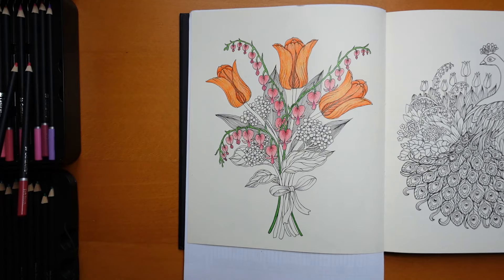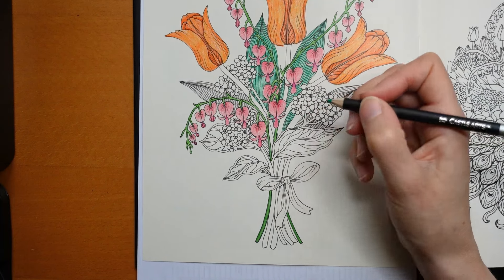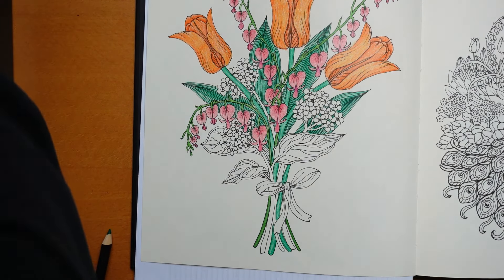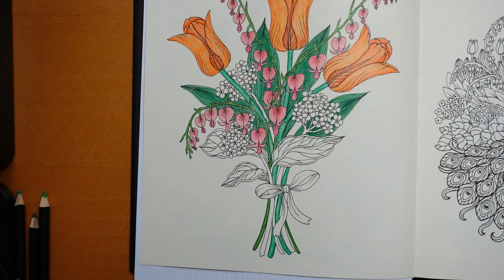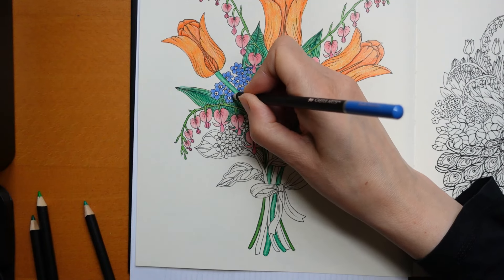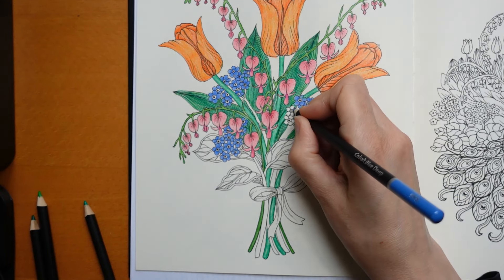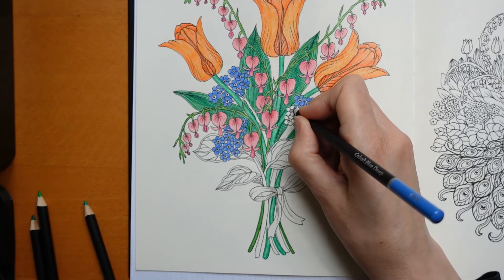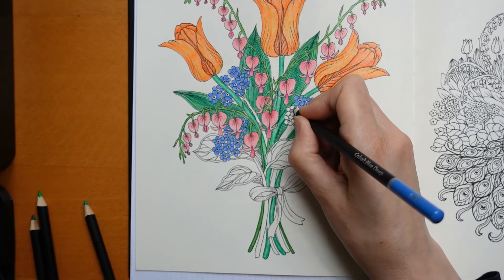Botanicum by Maria Trolle - Flower Bouquet (Part 2)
This is a tutorial from Botanicum by Maria Trolle and I colour it using Castle Arts Soft Touch pencils, the colours I used are listed below.

*🌻🌻Resources Used:*
*Botanicum by Maria Trolle* -
UK Amazon
US Amazon

*Pencils used:* castle green deep, castle green, castle green light, hookers green, cobalt blue deep, purple lake deep, mulberry